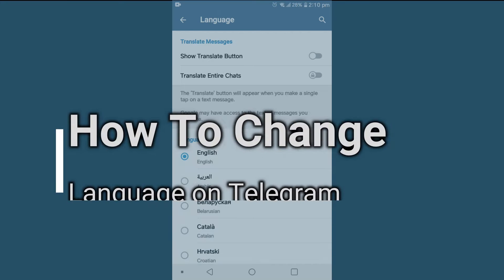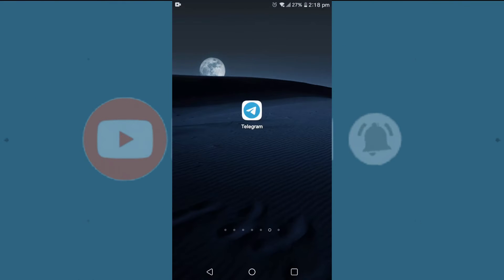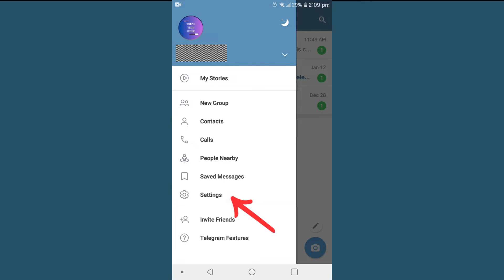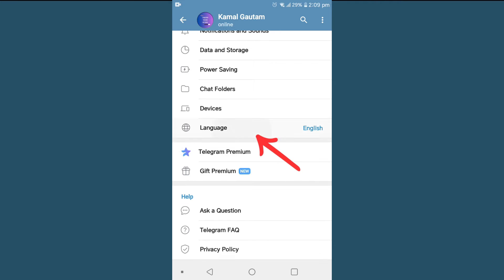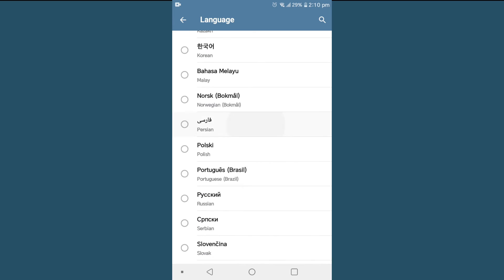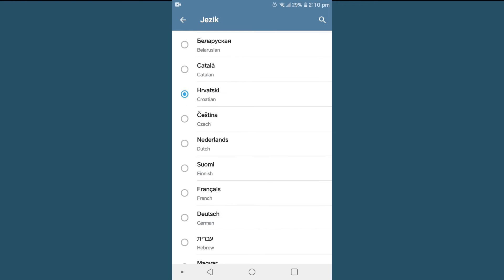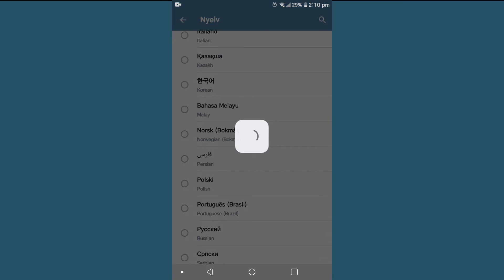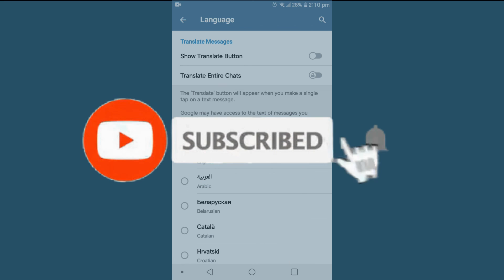How to Change Language on Telegram (Quick & Easy!)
This video talks about how to change language on Telegram. So, make sure you watch the video till the end and learn the exact steps on Telegram app language change.

👉 Explore more!